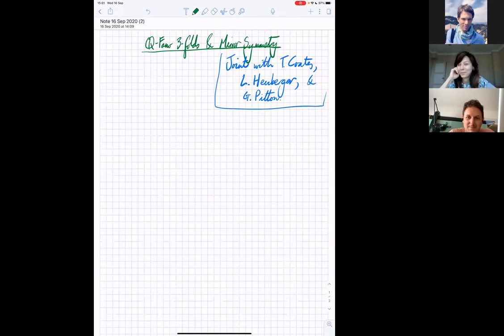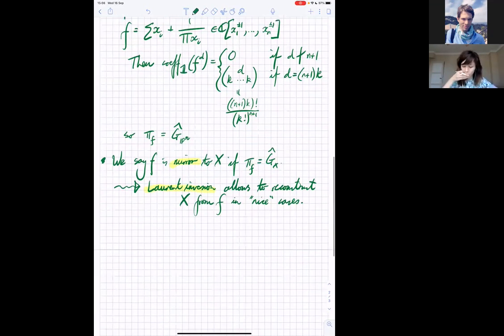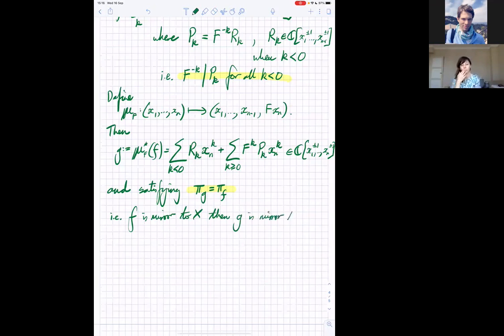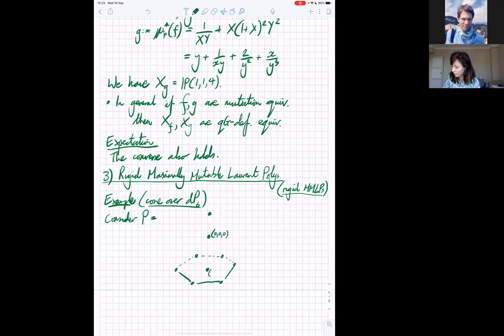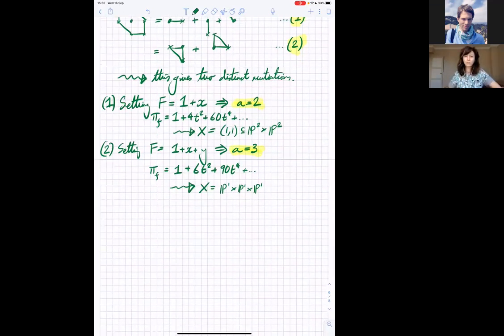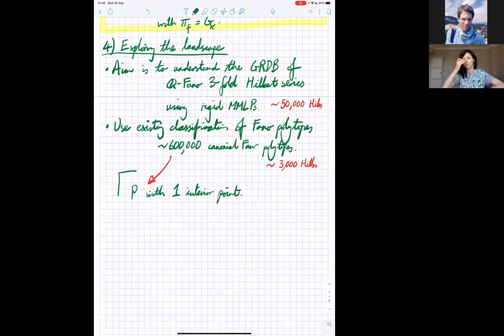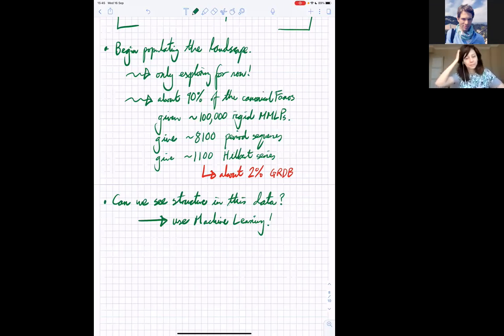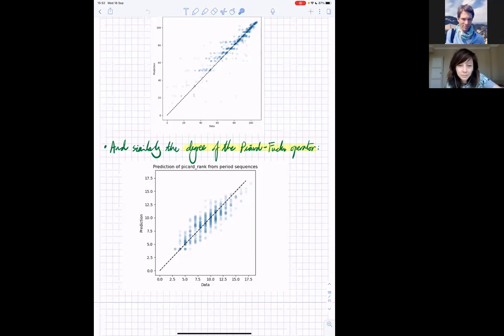3CinG2020 workshop Al Kasprzyk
Experimenting with Fanosearch: exploring the landscape of Fano classification

Our understanding of Fano classification via Mirror Symmetry has grown considerably over the past decade. Although still very much conjectural, we now have systematic ways to begin exploring what this classification might eventually look like. I will describe recent work, joint with Giuseppe Pitton, Liana Heuberger, and others, which builds upon the existing classifications of Fano polytopes in dimensions 3 and 4 and begins to systematically construct examples against which our conjectures and intuition can be tested. This is very-much work-in-progress.